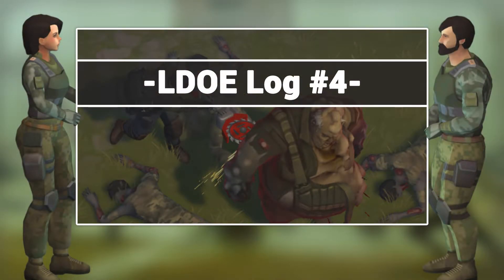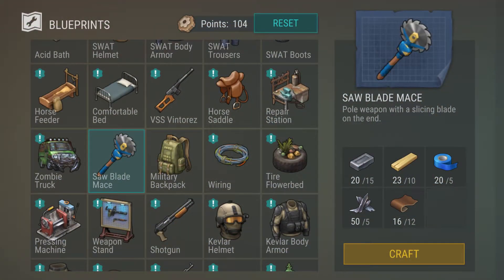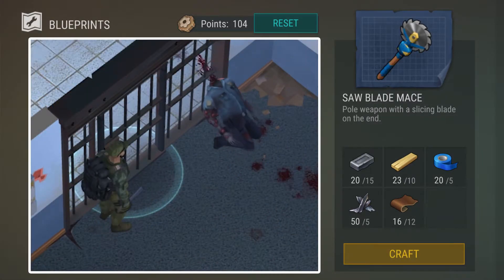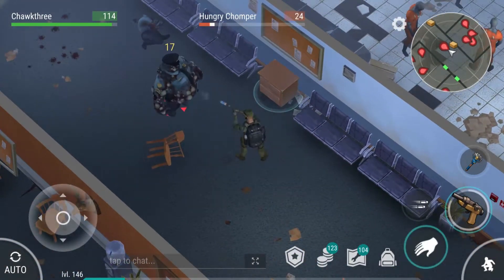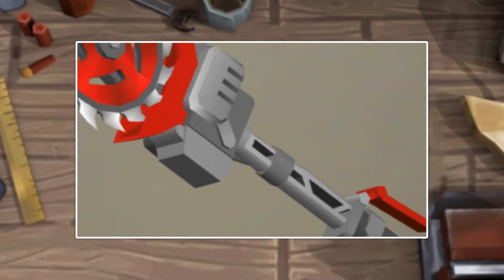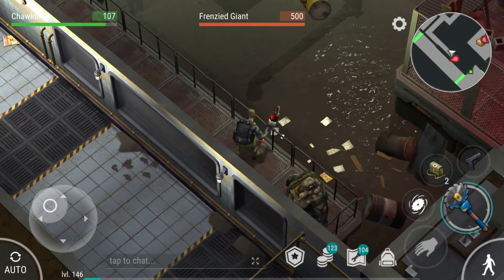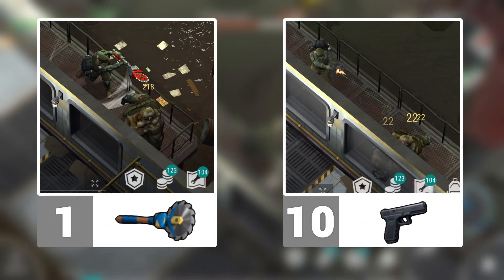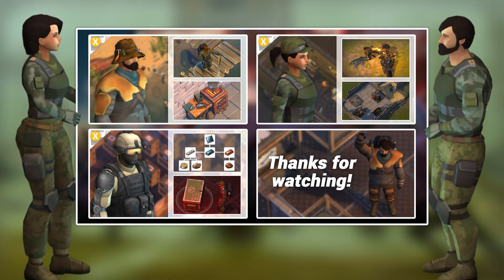Last Day on Earth's Saw Blade Mace Summary: LDOE Log #4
The Saw Blade Mace is one of my favorite weapons to use in Last Day on Earth! It's got great range, insane damage output, and it carves up the undead like nothing else! In this episode of LDOE Log we'll take a look at how you can get the most out of the weapon, some use-case scenarios, and a look at the best mods to equip it with.

Texture used in outro Background photo created by efe_madrid